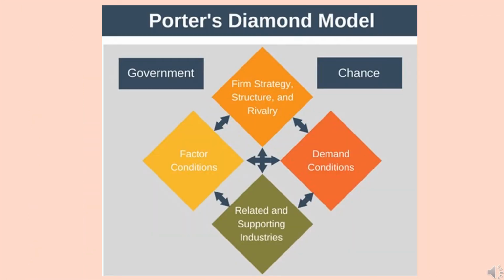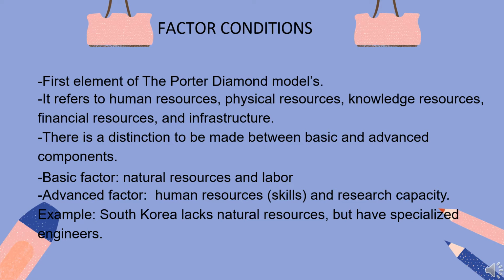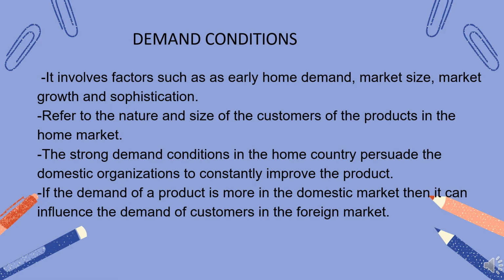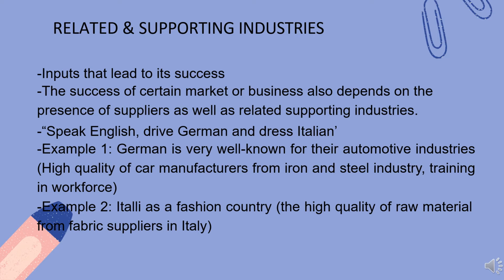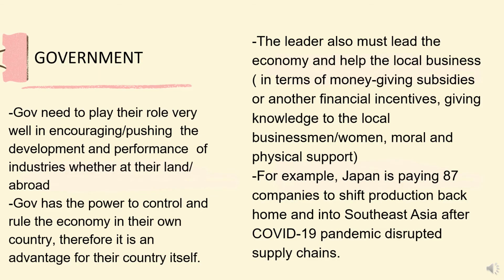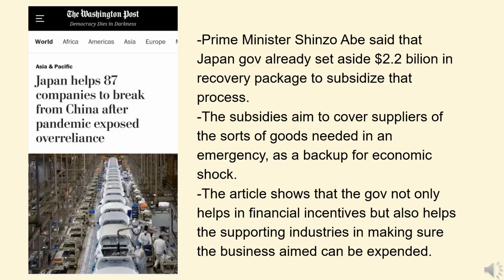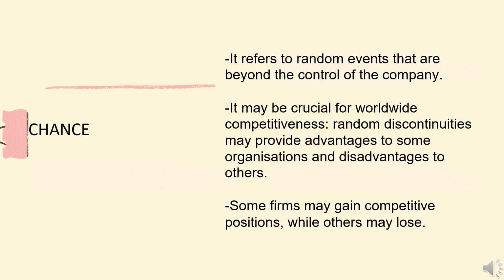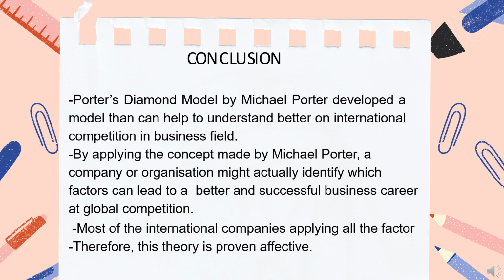Porter‘s Diamond Model - IBM400